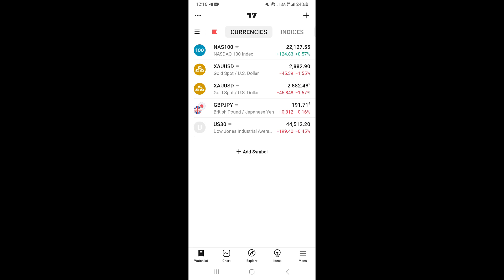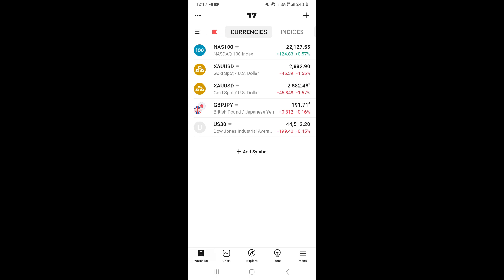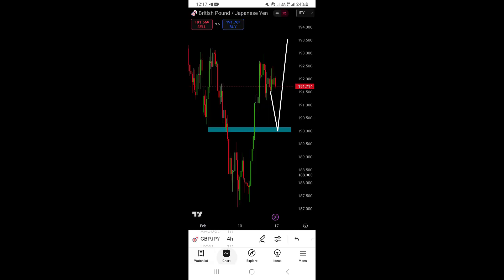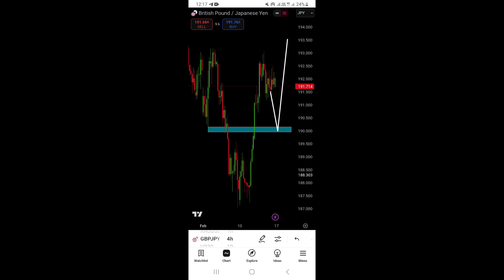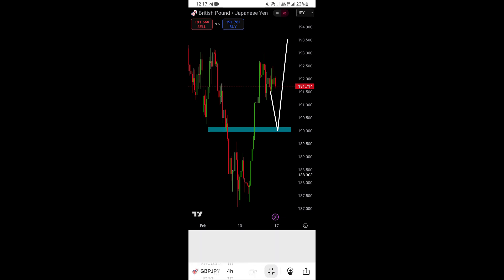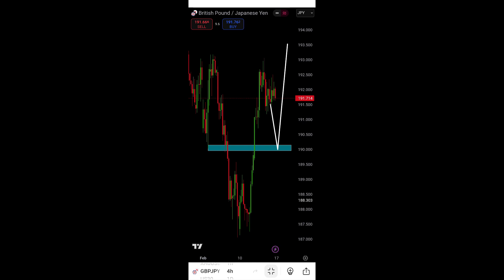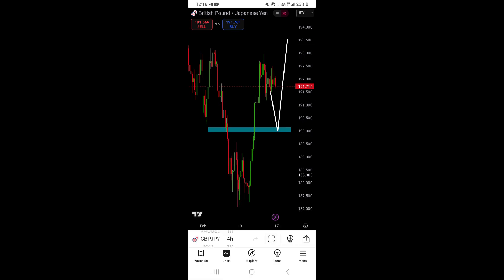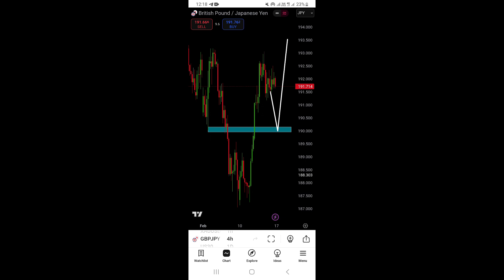How To Enable Full Screen Mode On Tradingview Mobile App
In this video i'm going to show you, how to enable full screen mode on  Tradingview mobile app